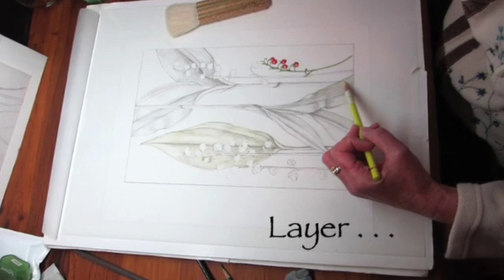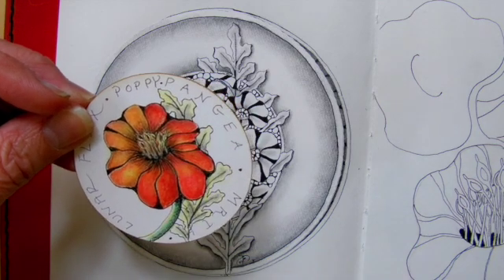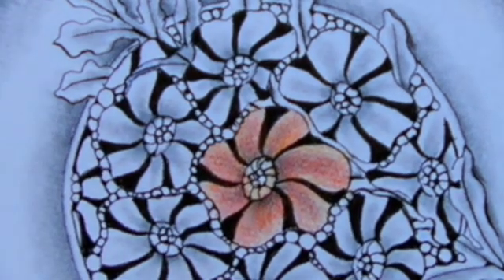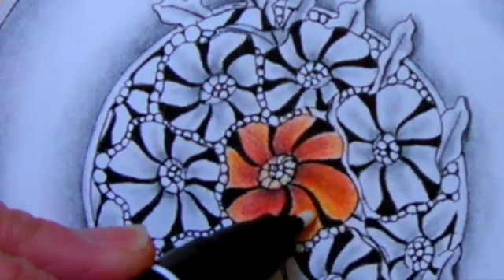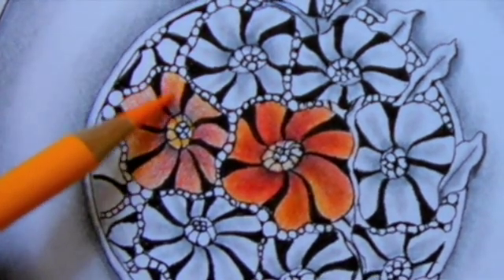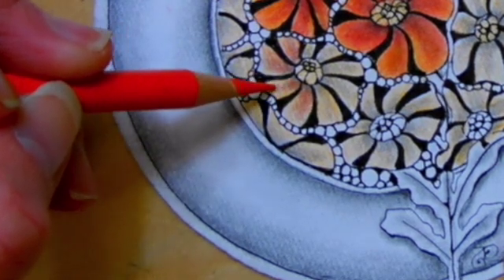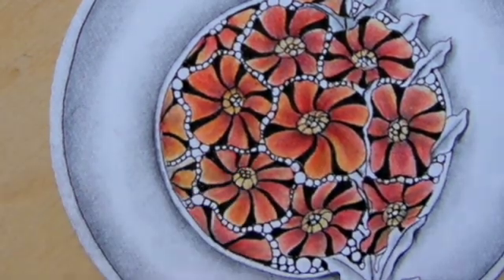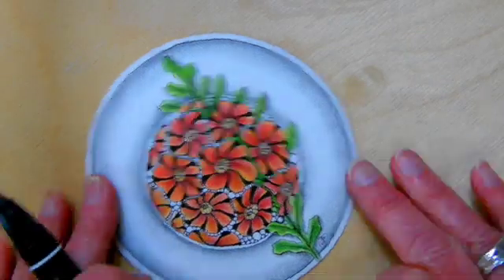Pangea Pepper Blooms Part II with Annie Reiser, CZT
This is a continuation of Pangea Pepper Blooms. We explore a color-layering technique over the shaded project we created last time. This is an age-old technique I use in botanical illustration and is called grisaille.

Supplies: Zendala tile or similar, 01 black Micron pen from Sakura, paper blending stump or tortillion, and a kneaded eraser. For color: Faber Castell pencils in dark chrome yellow, scarlet red, deep scarlet, light yellow glaze, permanent green, pine green, brown ochre